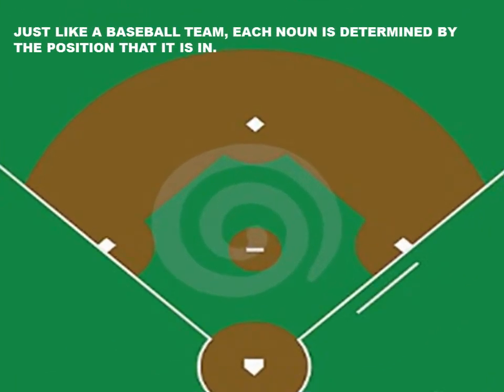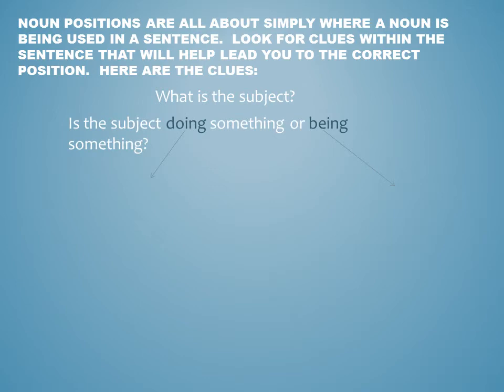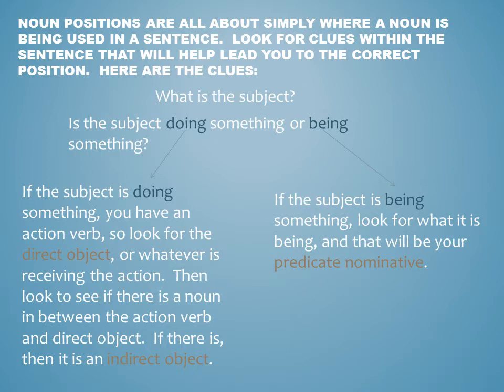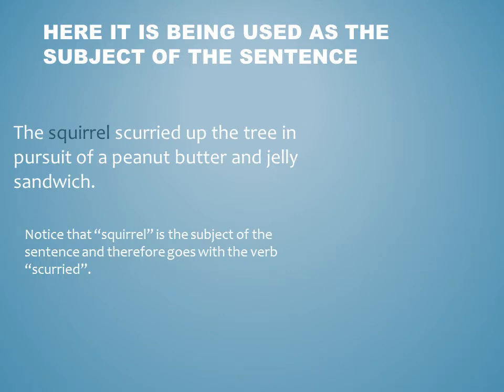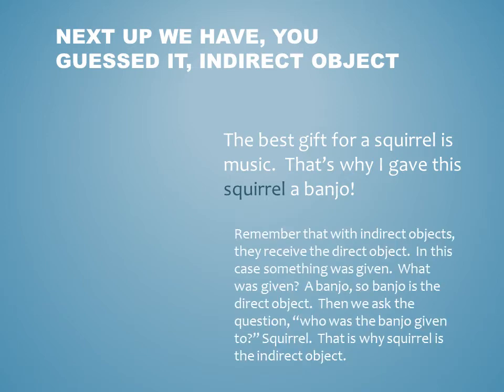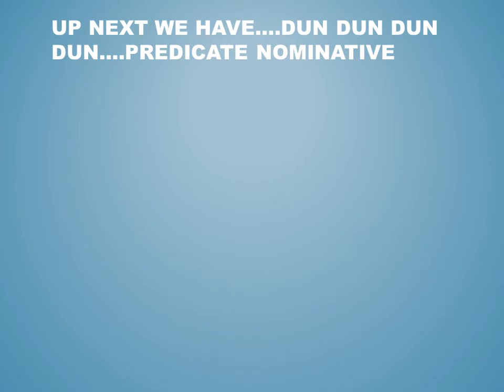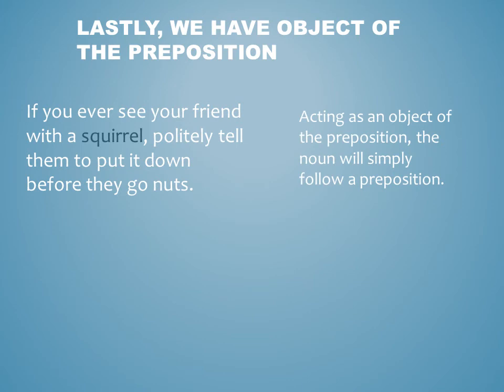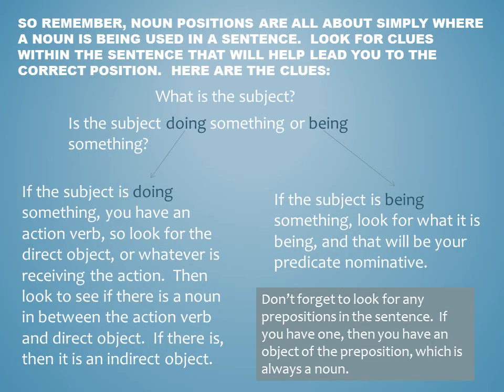Noun Positions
Video explaining the 5 noun positions.